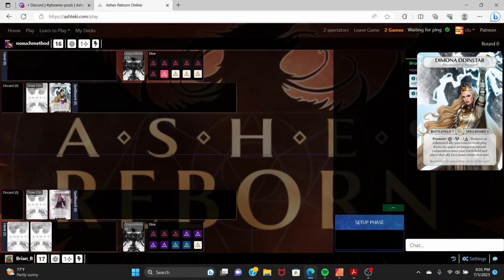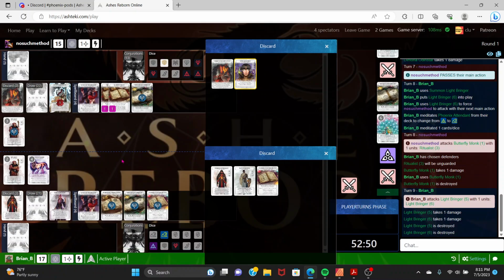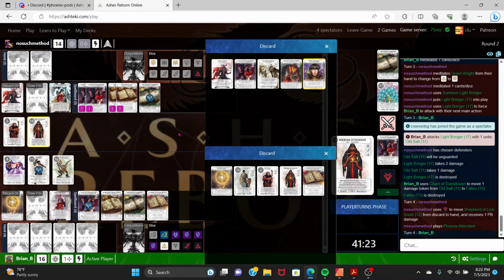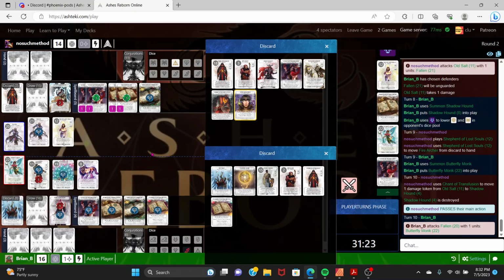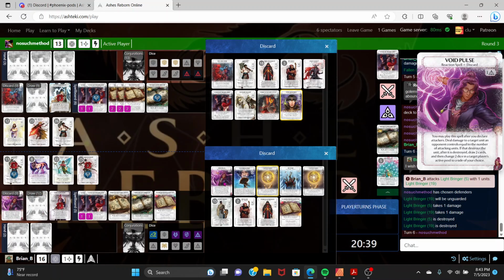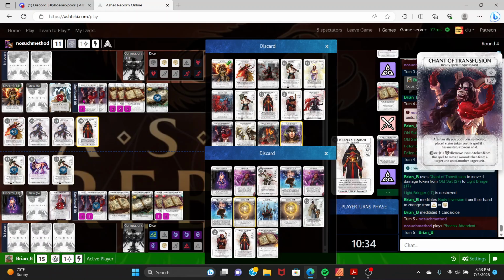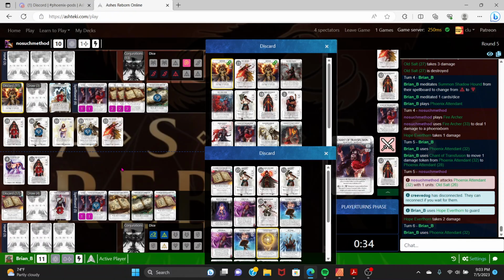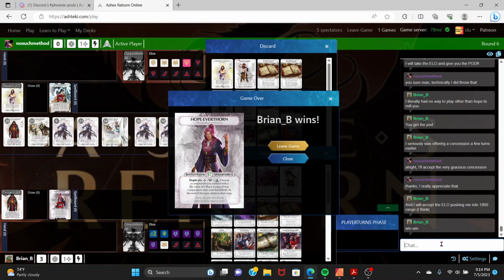Phoenix Pods II CHAMPIONSHIP GAME! BrianB vs NoSuchMethod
A brutal affair between Dimona Fallen and Hope Shadow Hound going to sudden death. BrianB vs NoSuchMethod. Lots to talk about afterwards: is sudden death a good way to decide a championship (the ending will surprise you, no lies)?